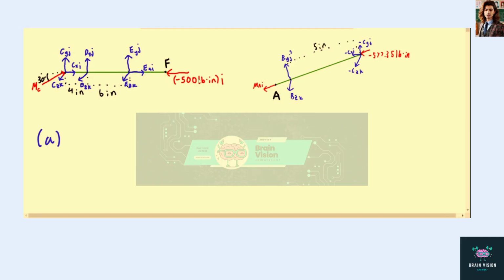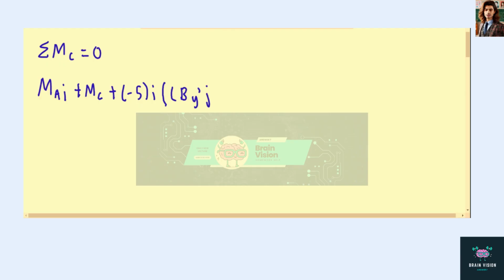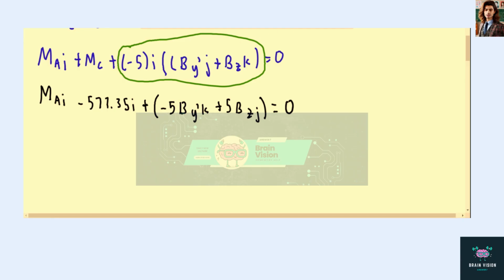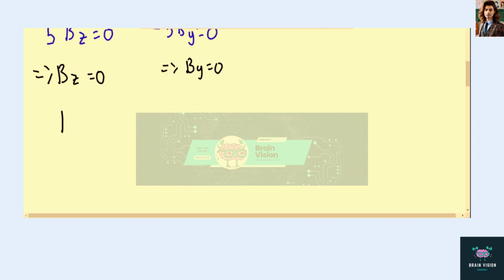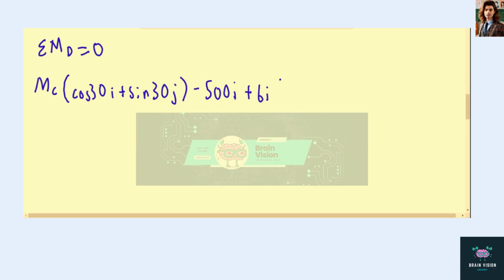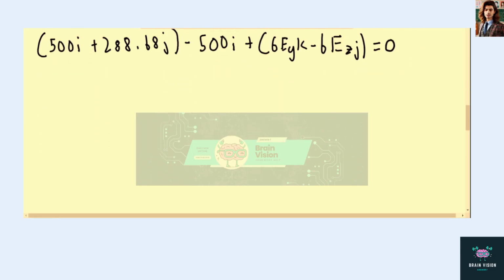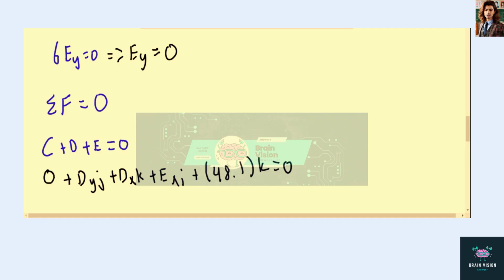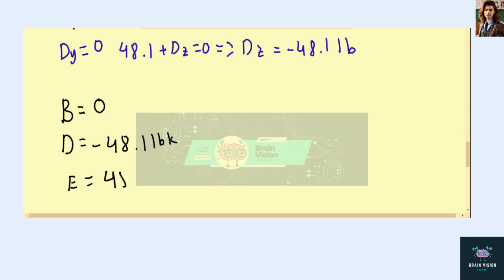Two shafts and which lie in the vertical plane, are connected by a universal joint at . The bearings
Two shafts and which lie in the vertical plane, are connected by a universal joint at . The bearings at and do not exert any axial force. A couple with a magnitude of -in. (clockwise when viewed from the positive axis) is applied to shaft at . At a time when the arm of the crosspiece attached to shaft is horizontal, determine the magnitude of the couple that must be applied to shaft at to maintain equilibrium, the reactions at and (Hint: The sum of the couples exerted on the crosspiece must be zero.)